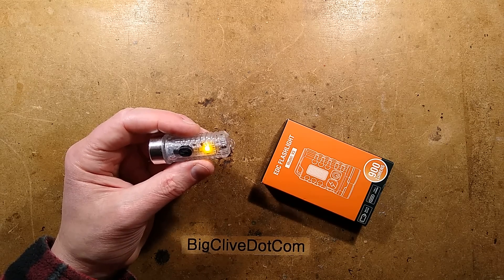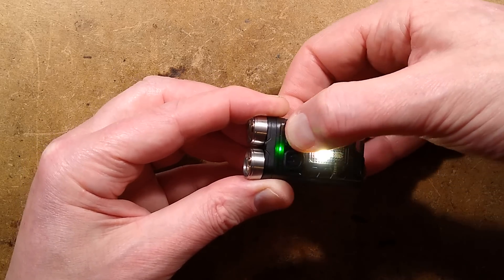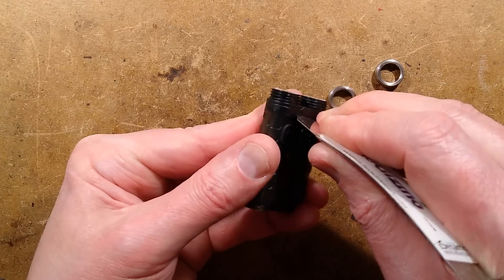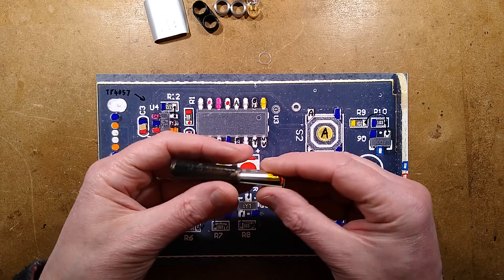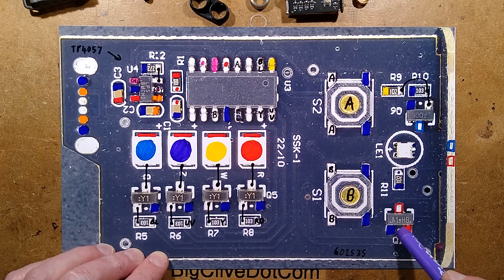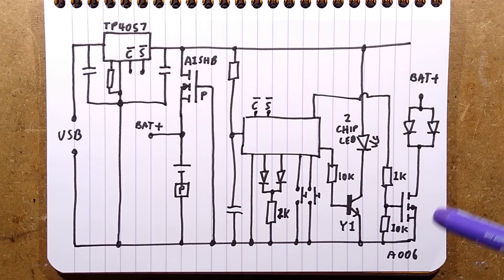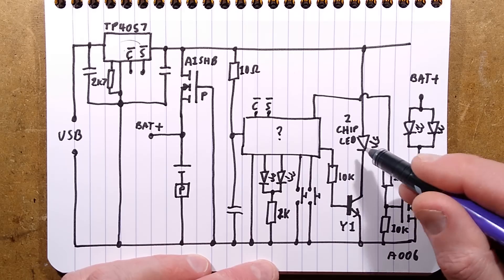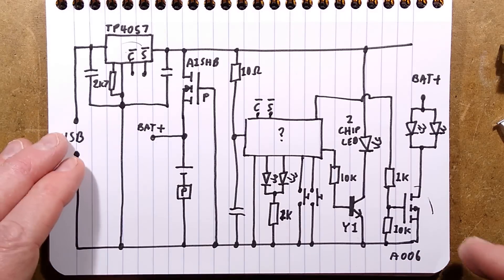Inside an EDC V3 flashlight (with schematic)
I'll just assume that this unit is a clone of one of the many similar looking products.  It's hard to tell which came first in a sea of lookalike products.  I'm sure the true flashlight connoisseurs will know.

In the UK we call these torches, which is kinda bizarre, since it's literally a progression from the original blazing stick that was used for light in the long distant past.  According to Wikipedia the word torch comes from the French word torche, representing the fuel carrying wick wrapped around the end of the stick.  So basically speaking this torch is an electronic blazing stick that fits on your keyring.

This link finds them on AliExpress.  Target price around 10 pounds.

The lithium cell claims to be 500mAh, which is viable for its size, and it is charged at a current of around 350mA.  The USB C charging port does not have the load identification resistors, so some smart chargers may not detect its presence and will not charge it.  A plain dumb charger will charge it.

The front LEDs have five modes.  Brief high power output and four latched intensities, with current draw at 4.2V as follows:-
Momentary high power = 2000mA
High = 660mA
Medium = 140mA
Low = 67mA
Night light = 13mA

The small side LEDs have two chips each and are run at 100mA.